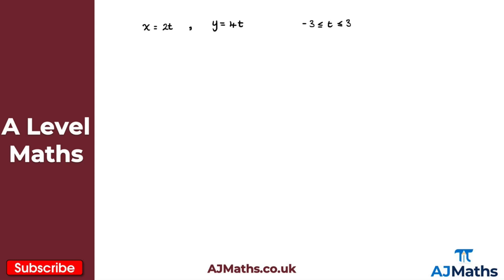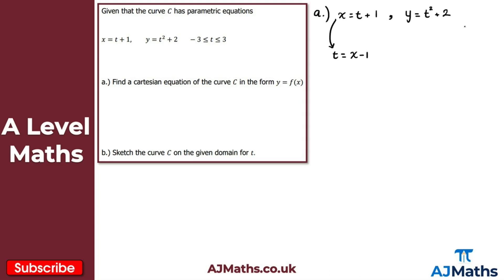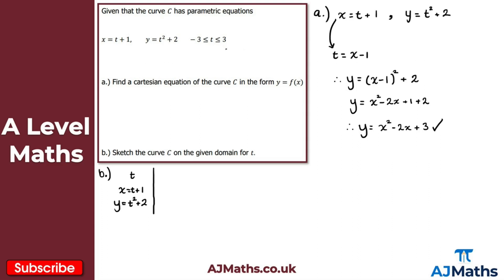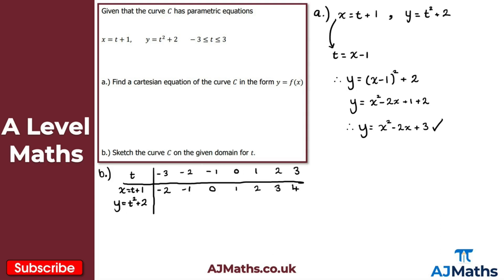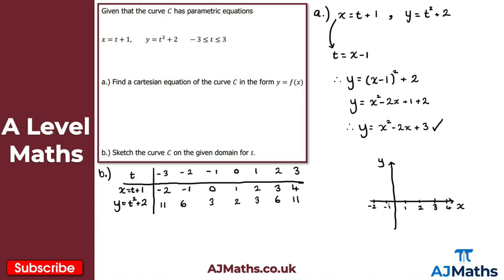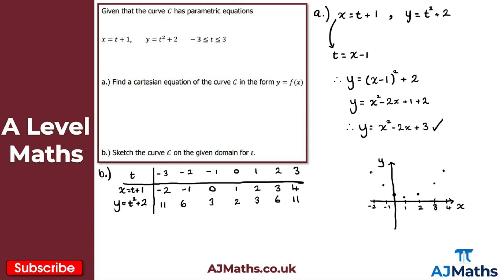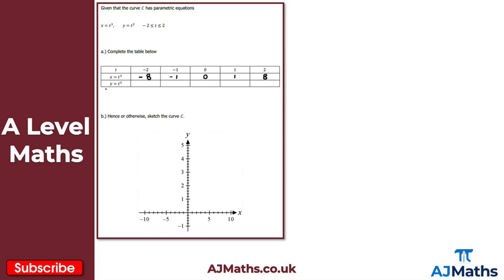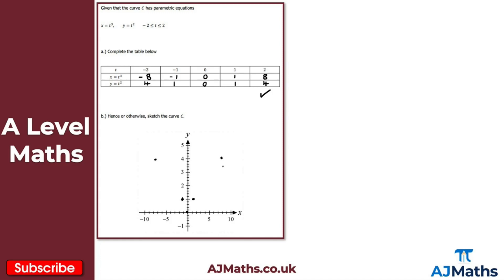A Level Maths | Pure - Year 2 | Sketching Parametric Curves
In this video we will take a look at how to sketch parametric curves.

In the next video we are going to take a look at Points of Intersection for Parametric Curves.

Circles -
Trigonometric Ratios -
Trigonometric Identities and Equations -
Vectors -

Introduction to Hypothesis Testing - 00:00